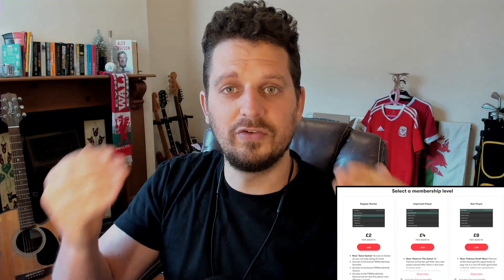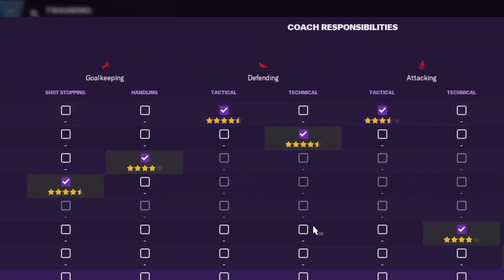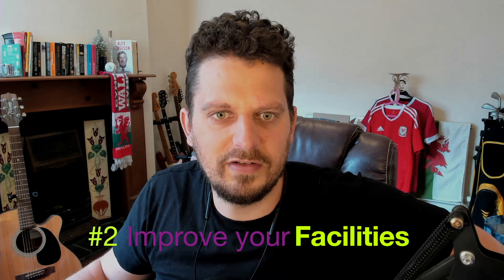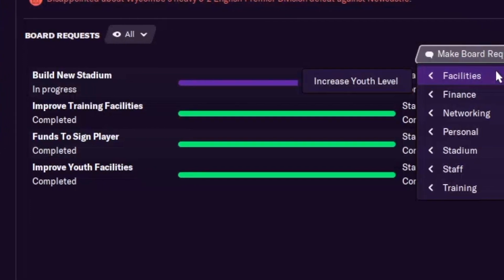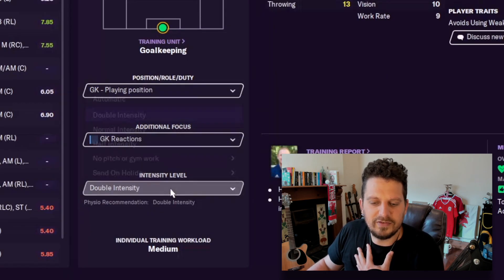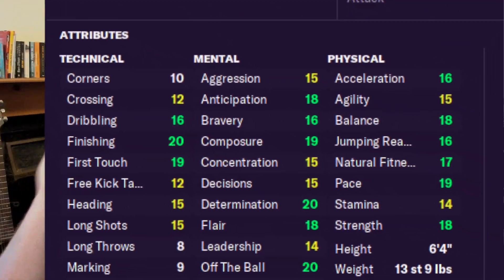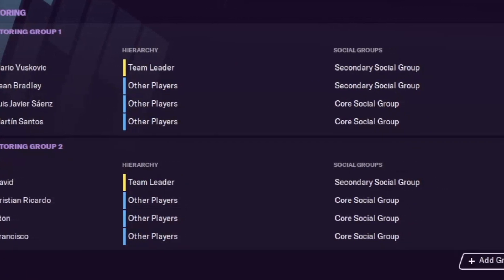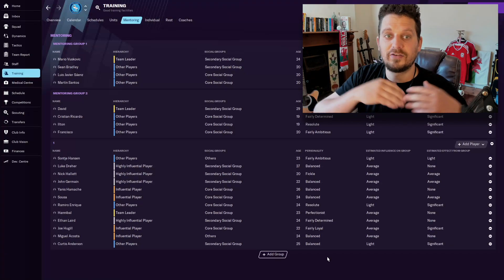How do I Improve my players attributes in Football Manager? | FM21 | Player Development in FM21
Today Rhys explains the 5 key factors behind player development in FM21 Hopefully giving you some key Footballmanager hints and tips along the way.